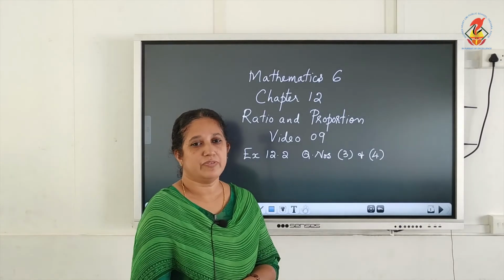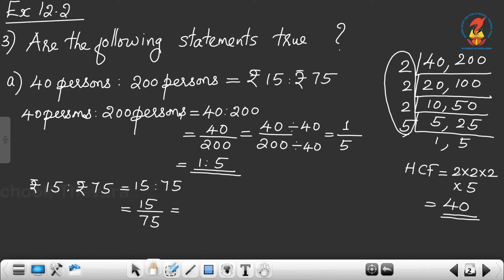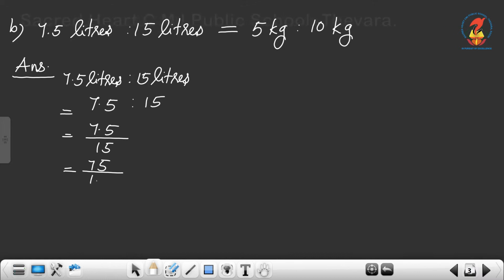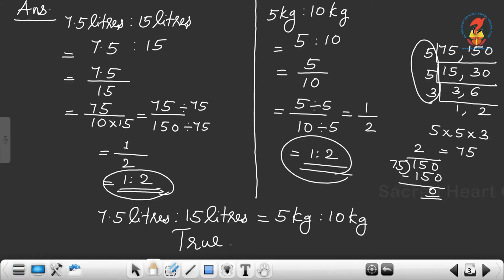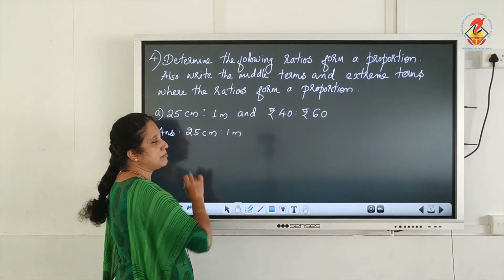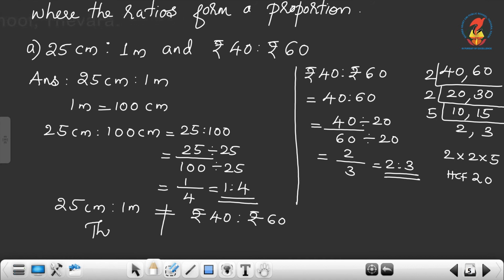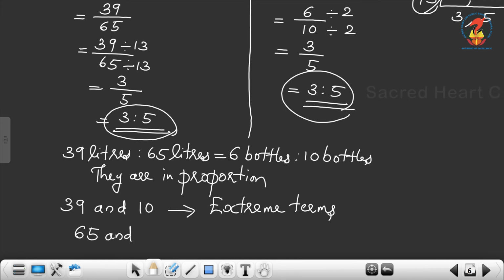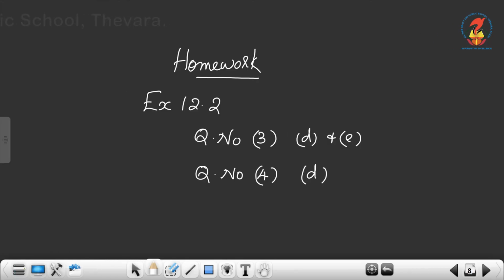Maths06 Chapter 12 Ratio and Proportion Video 09 Ex 12 2 Qns 3 a,b&c & 4 a,b&c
Maths06 - Chapter 12 - Ratio and Proportion -Video 09 - Ex 12.2 Qns 3 (a,b&c) & 4 (a,b&c) 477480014